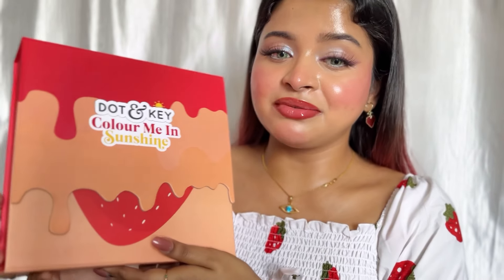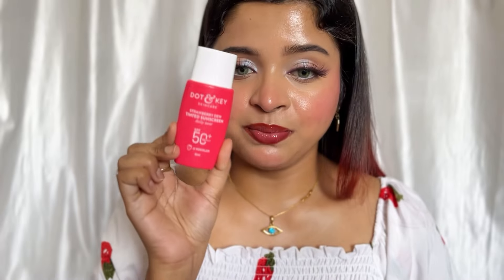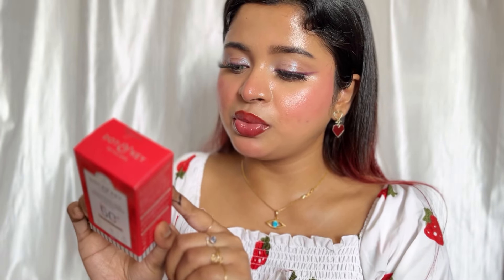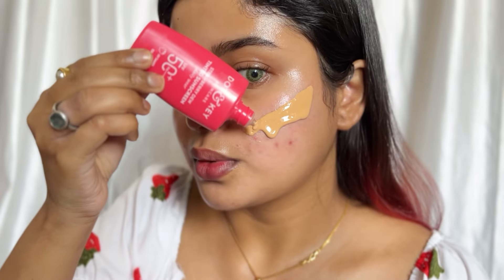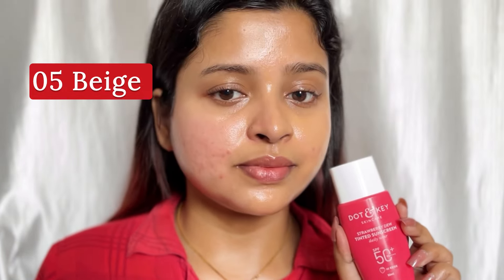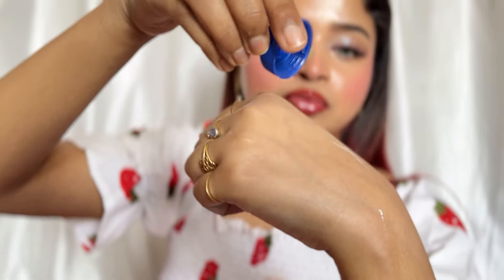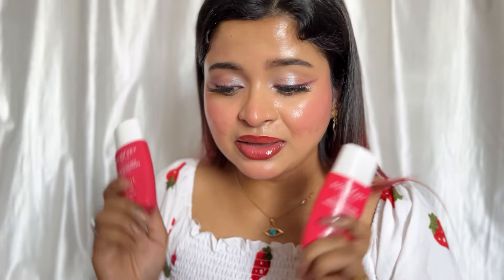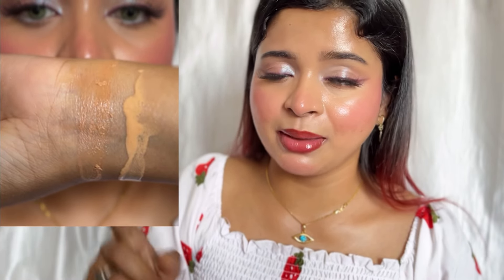*NEW Dot & Key Strawberry Dew Tinted Sunscreen All Shades Swatches & Honest Review || Shilpa Kar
Hi guys, welcome to my another video .

Love,
Shilpa.

In the video, The products might be sponsored or sent by the brand but the review & opinion is 100% mine..

Dot and key strawberry dew tinted sunscreen ,
Dot & Key Strawberry dew tinted sunscreen,
Dot & key Strawberry Dew Tinted sunscreen 01 Porcelain ,

Dot & key Strawberry Dew Tinted sunscreen 02 Sand ,

Dot & key Strawberry Dew Tinted sunscreen 03 Beige